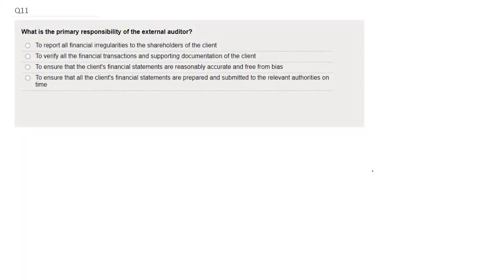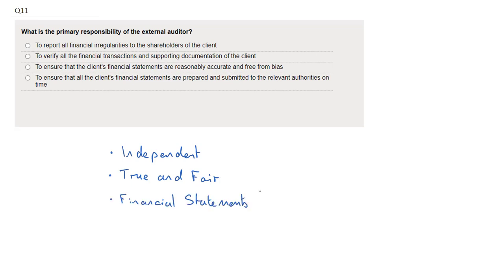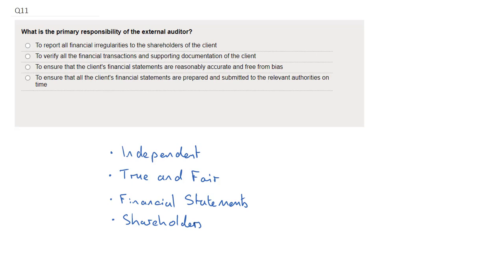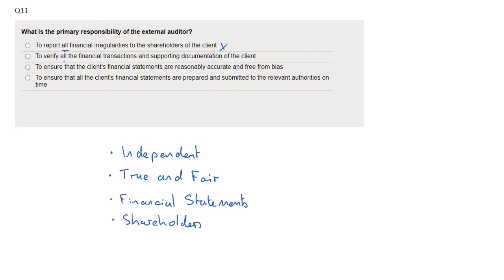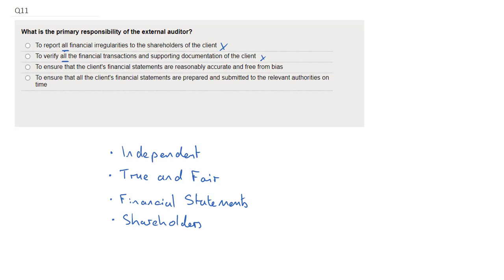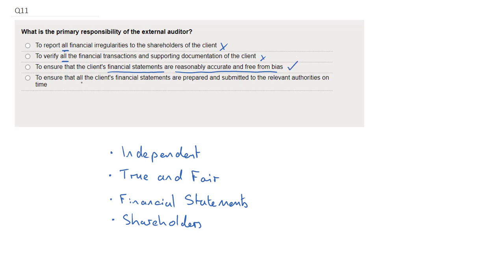Business and Technology Specimen Exam Debrief Q11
A debrief of question 11 in the Business and Technology specimen exam.